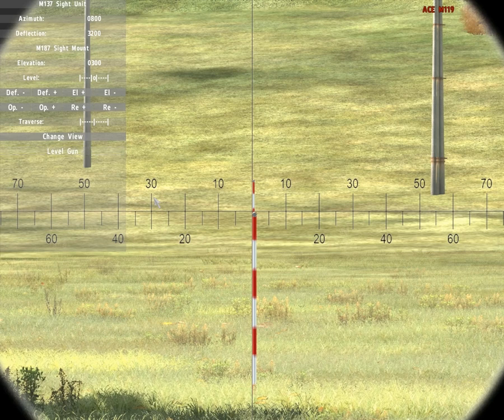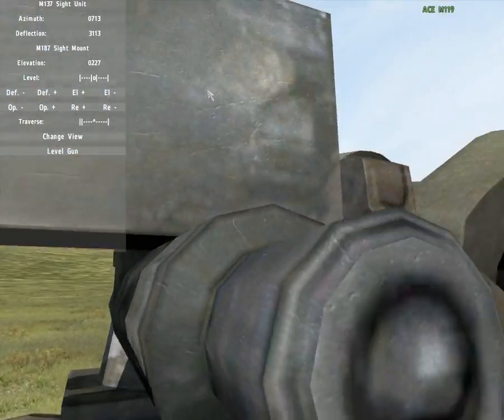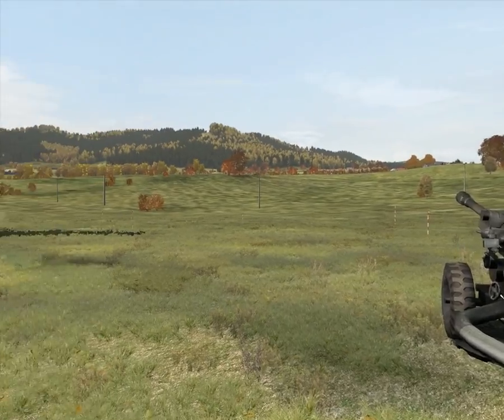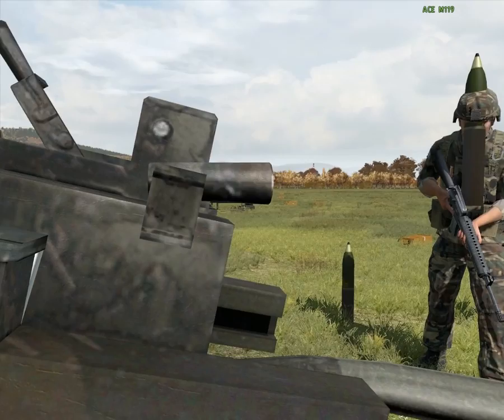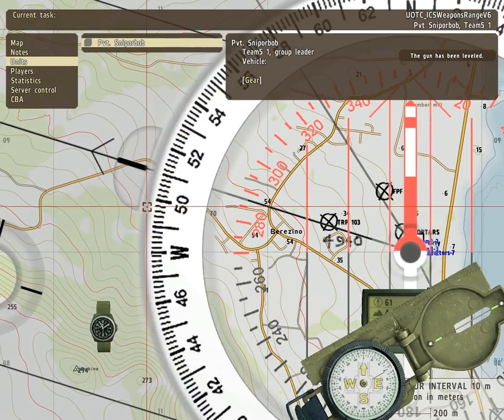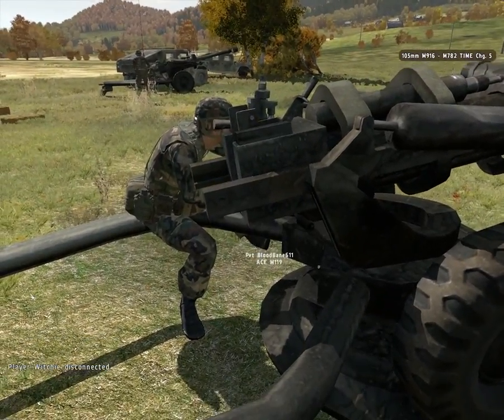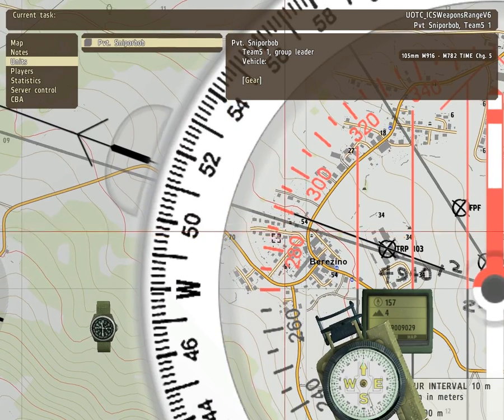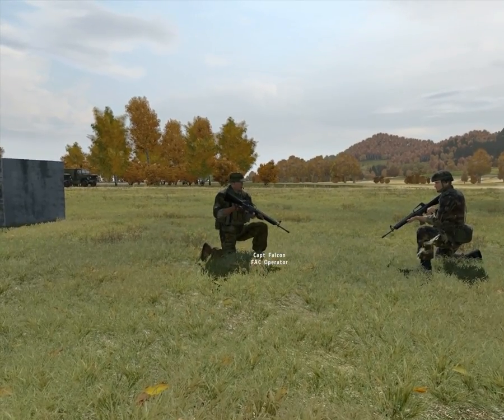Arma2 UO Indirect Fire Training Part 2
United Operations Indirect Fire course.
An overview of the 81mm mortar and M119 105mm artillery. This course was led by Capt. Falcon (!) and was designed to allow us to start putting rounds on target without worrying about the more complicated methods of firing. The wrong range tables were included for the 81mm mortar, but the exact same principals (principles?) apply when using the correct table.

Also worth mentioning was the fact that I was using a different range measuring scale on map tools than what's mentioned in the video. Falcon talks about using the scale on the far right edge and doubling it, while I used the slightly smaller scale that has the correct measurements. At some point I draw a line on the map to show the difference between the two scales.

Mods:
Beta arma exe
Ace
Acre
JSRS sound mod
UOMods

Freetrack with the Playstation Eye was used